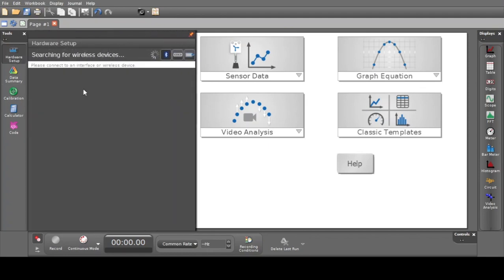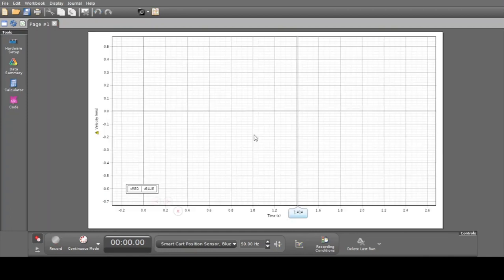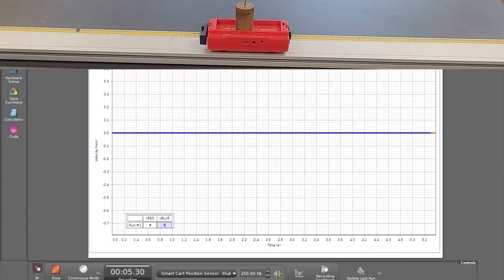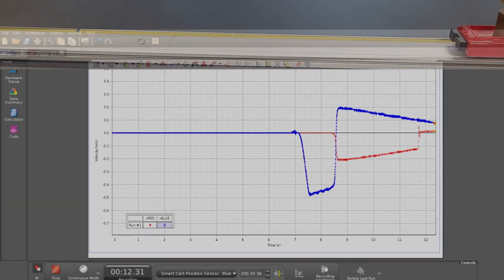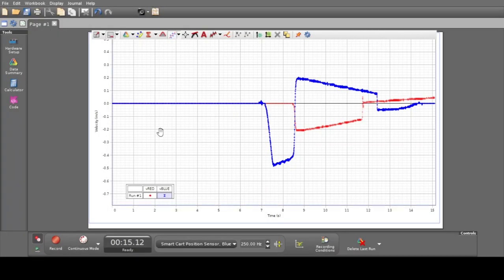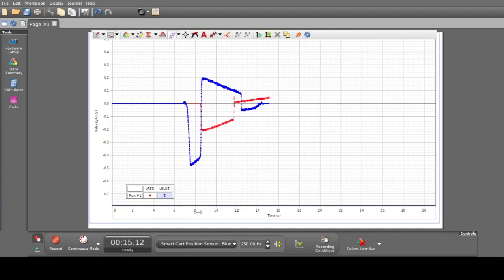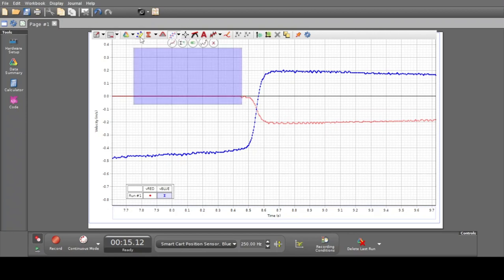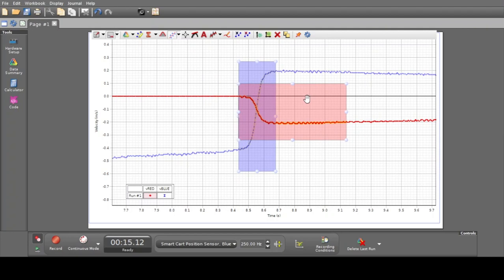Conservation of momentum